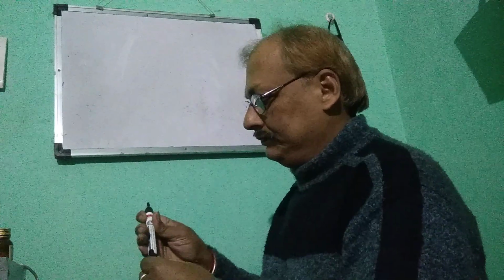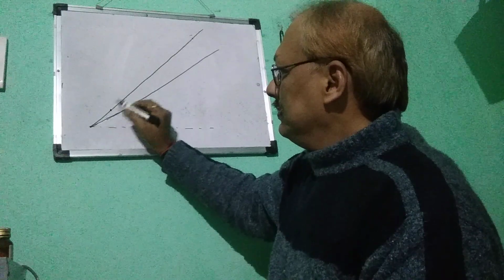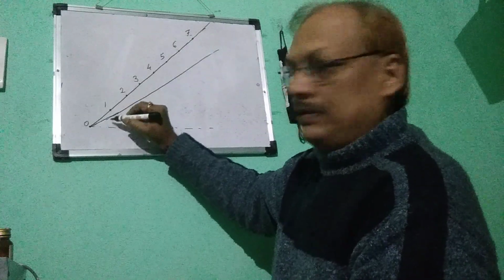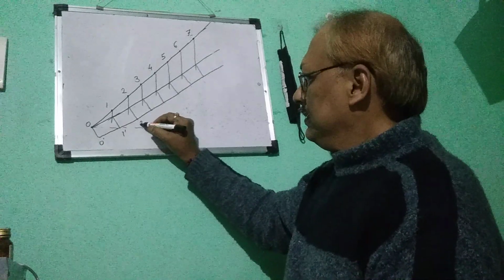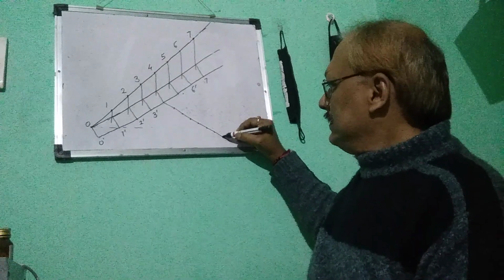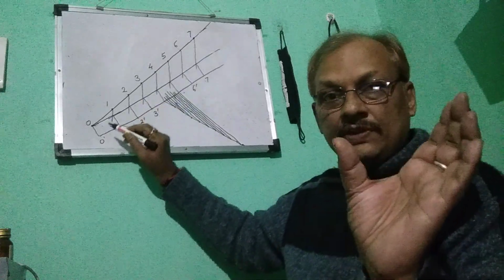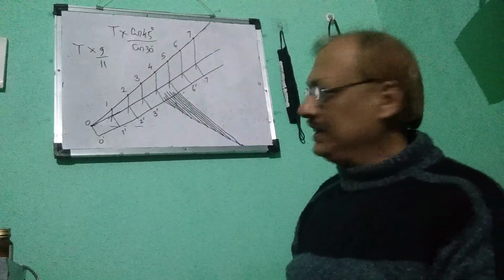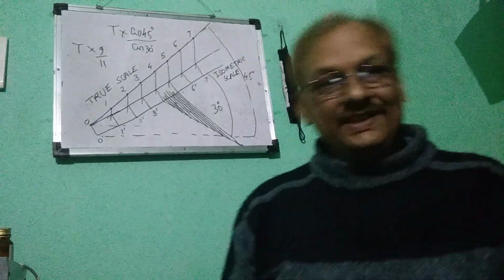Engineering Graphics- Construction of Isometric scales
Necessity , concept and construction of isometric scales